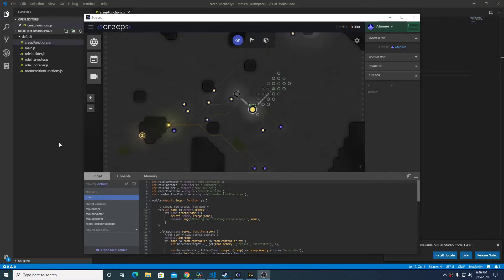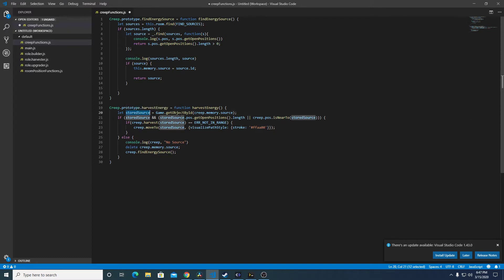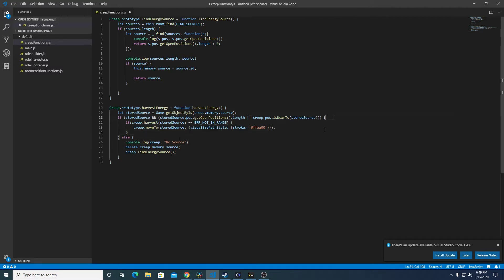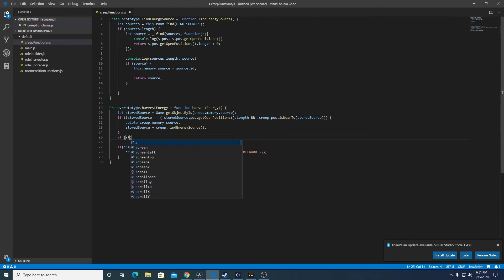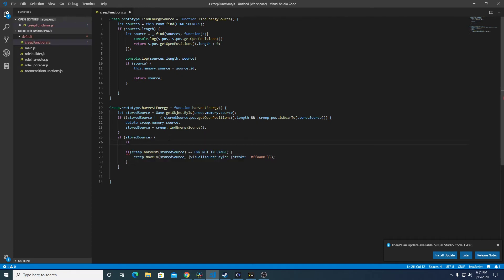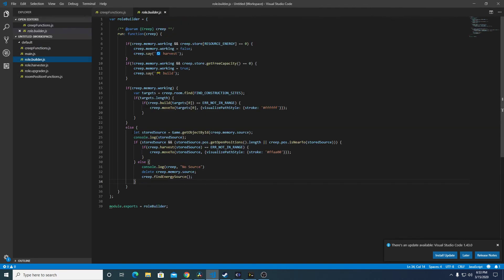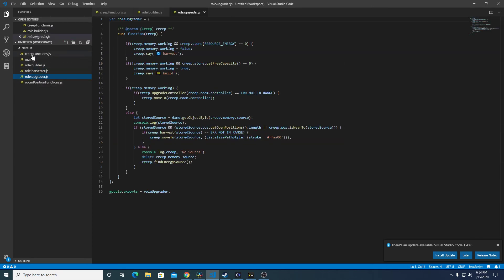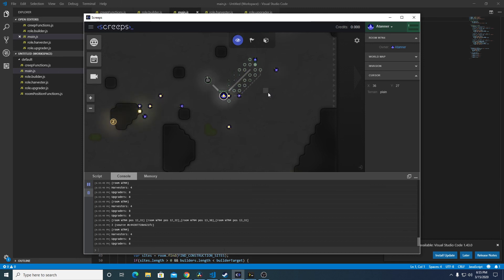Screeps Tutorial - Part 6 - Creep Harvest Energy Prototype Using the Previous Functions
Now that we have the support functions written we can create a function that will incorperate all of them together that we can use in all the roles to have much cleaner code.